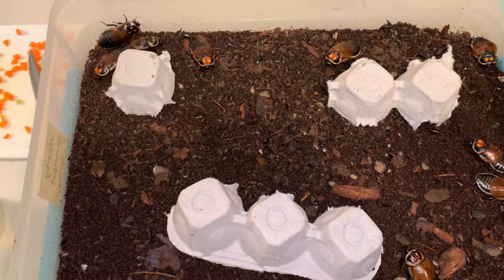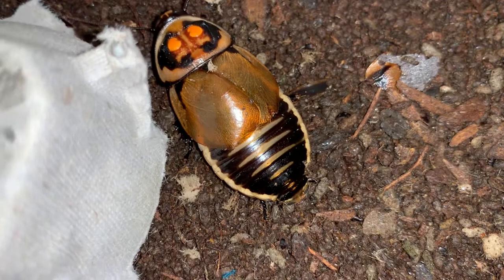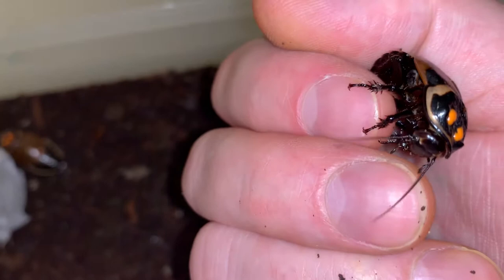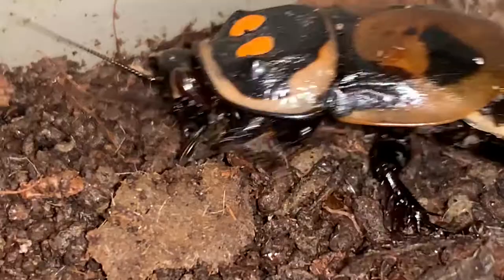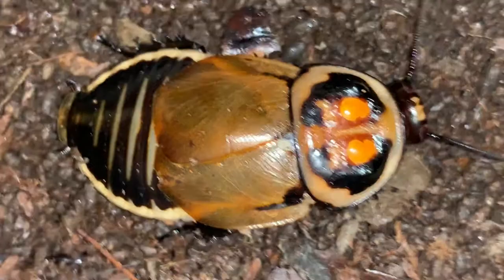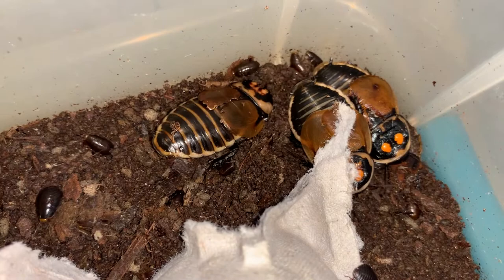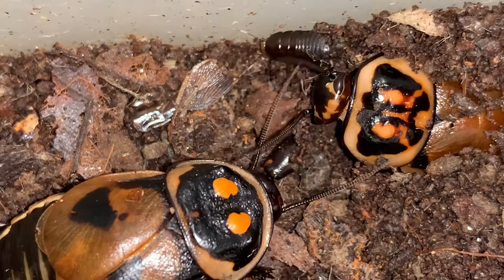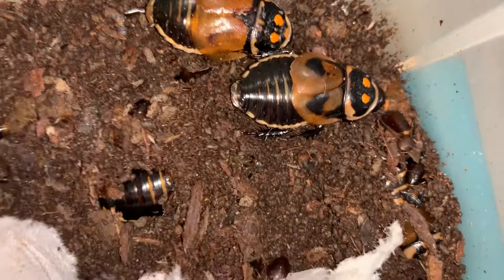Warty Glowspot Roaches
Lucihormetica verrucosa is the second most commonly kept species of "glowspot cockroach" in the US hobby. These Warty Glowspots are said to be a bit larger, have darker wings and apparently have some bumps up on the head that distinguish them from their other more commonly kept cousin, Lucihormetica subcincta. I uploaded a video on the other glowspot roaches last week, so be sure to check that video out too for comparison's sake. Watch the videos in HD! These are great for handling and very simple to care for. The next video will be part 3 of insects in Madera Canyon, Arizona. Please look forward to that! And thanks to Andrew Barell from andrewbarell.com for his help with the video editing!